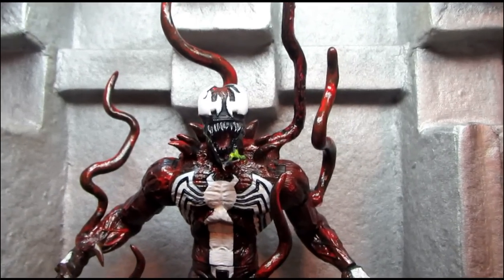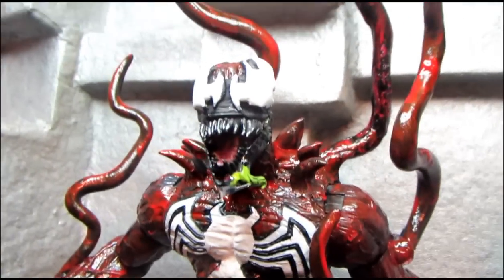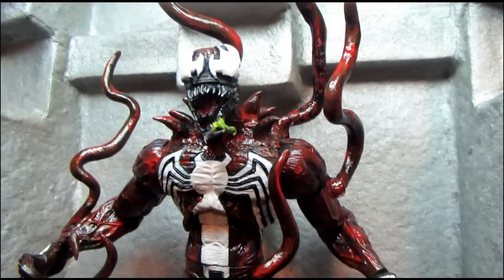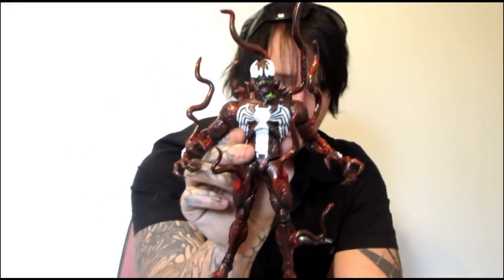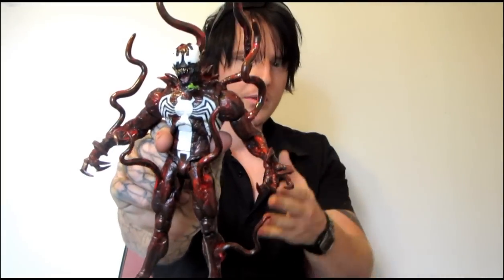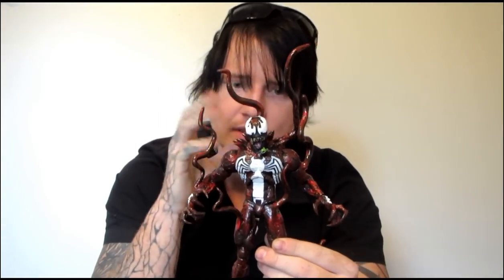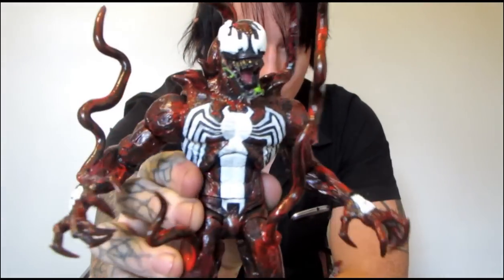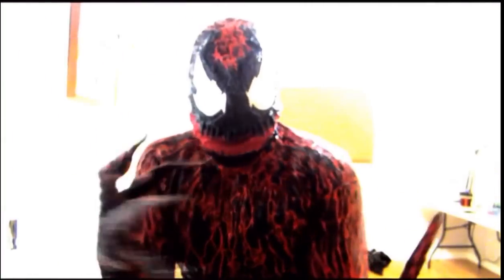CARNAGE & VENOM FUSION!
My take on what if carnage and venom fused together. Enjoy!